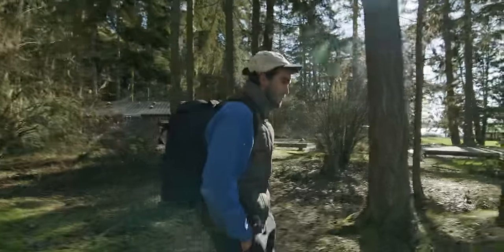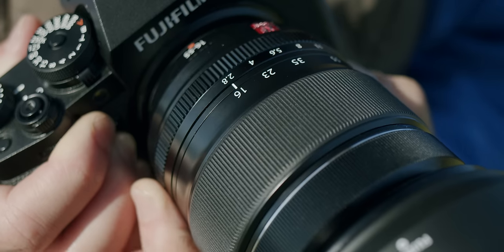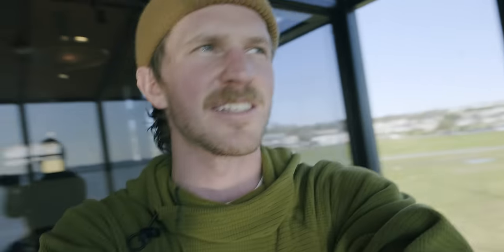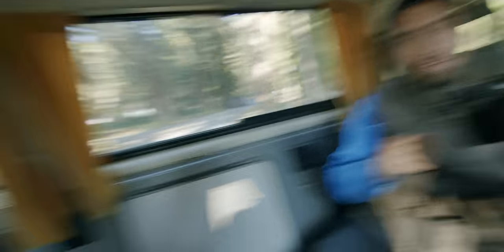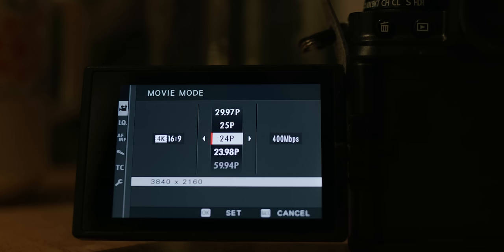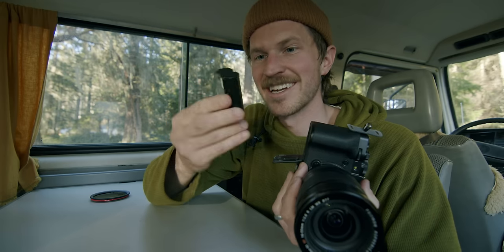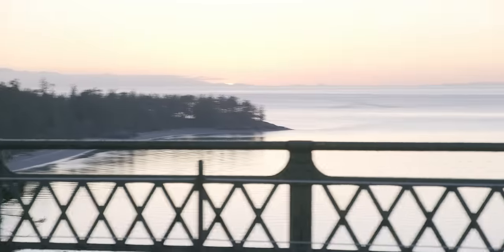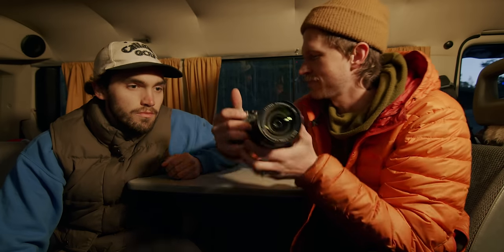Fujifilm X-T4 Hands-On Review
Thats RIGHT you can now pre-order a new Fujifilm X-T4 right from the Moment Website!! STOKED 👇

Read our full written write-up and check out the photos

Timestamps
0:00 - Introduction to Fujifilm X-T4
2:00 - Explaining Fuji Raw vs. JPG
3:30 - X-T4 Camera Controls
5:05 - Shooting Photos on the X-T4
6:26 - Vlogging with the camera
7:04 - Burst shooting on X-T4
8:25 - Getting iced coffee
8:55 - Fuji film emulations examples
9:45 - X-T4 Video Specs
15:08 - X-T4 Test Footage
17:45 - Final Review